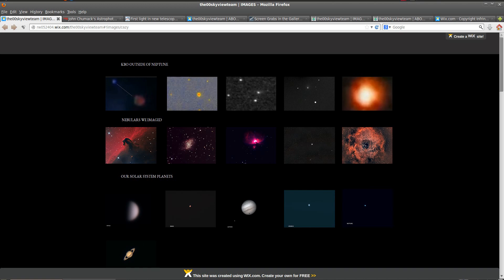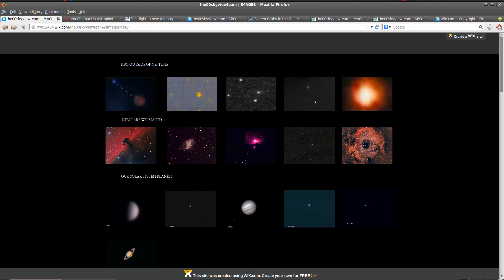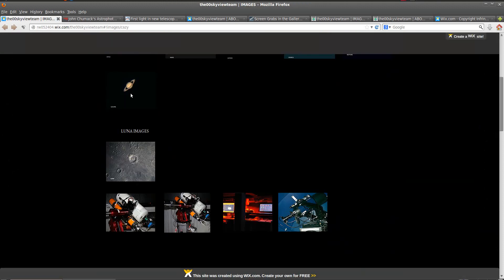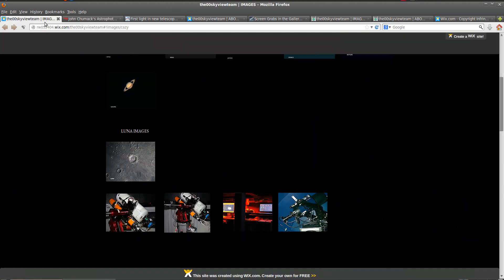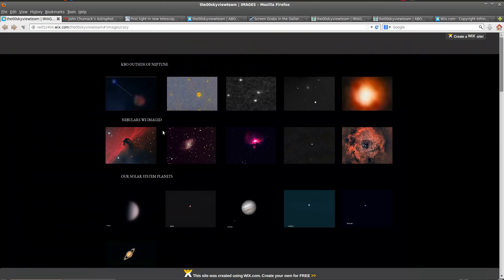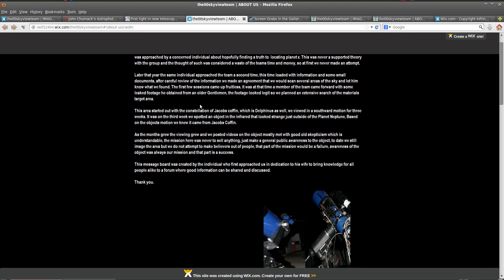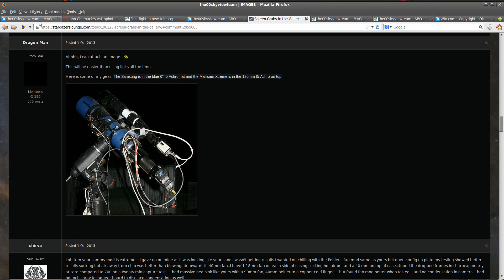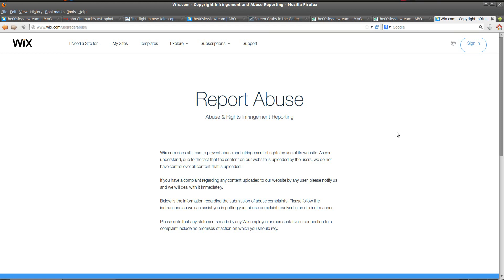Image Theft by "The00SkyviewTeam"